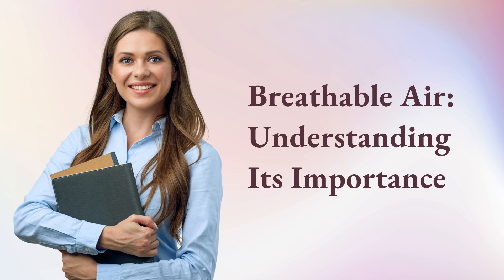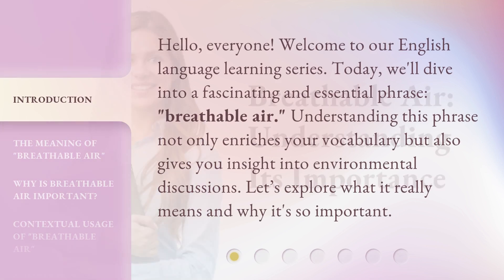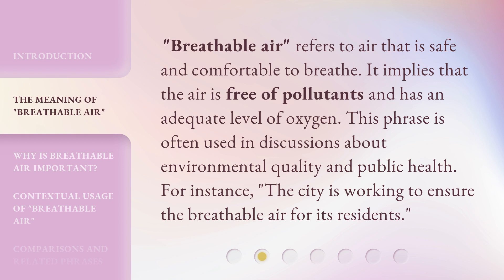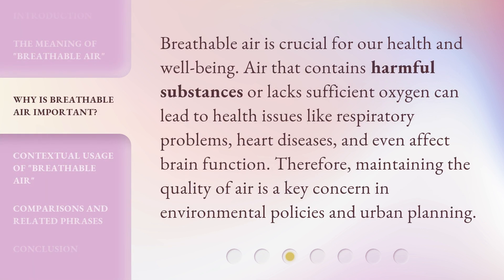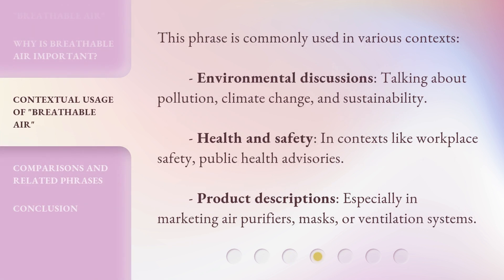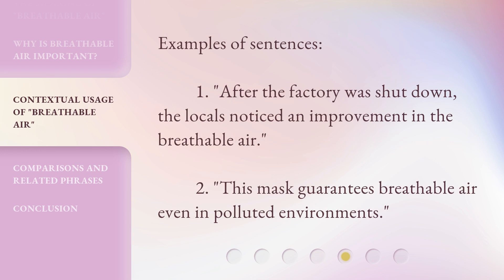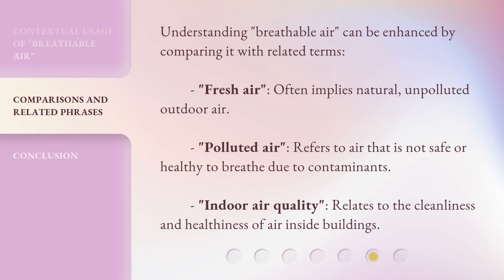Breathable Air: Understanding Its Importance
Breathe Easy: Unlocking the Power of Breathable Air • Discover the vital role of breathable air in our lives and how it impacts our health and well-being. Join us on a journey to understand the importance of clean and fresh air for a healthier future.

00:00 • Introduction - Breathable Air: Understanding Its Importance
00:31 • The Meaning of "Breathable Air"
00:56 • Why is Breathable Air Important?
01:21 • Contextual Usage of "Breathable Air"
02:04 • Comparisons and Related Phrases